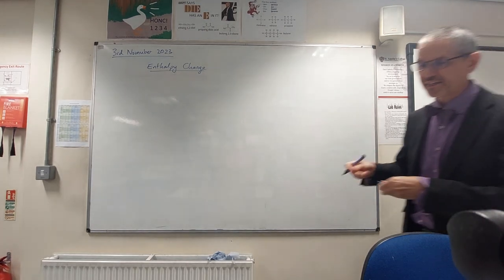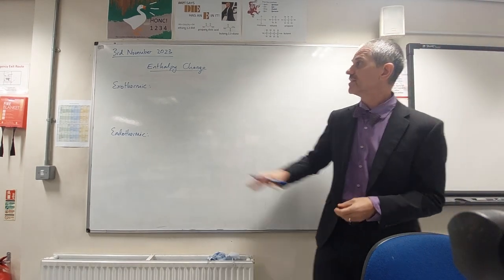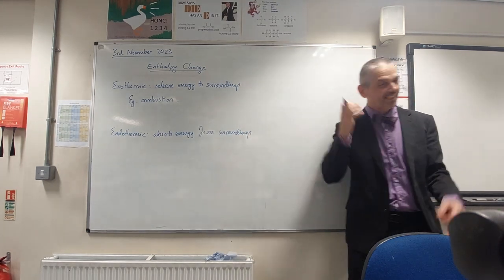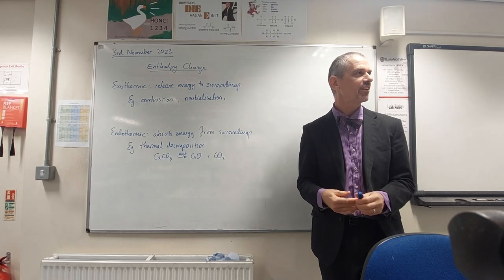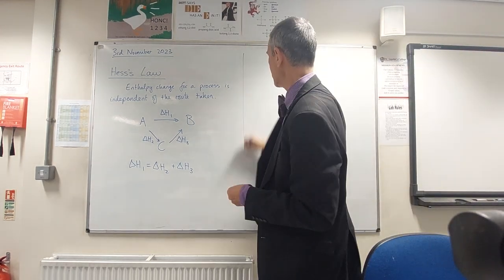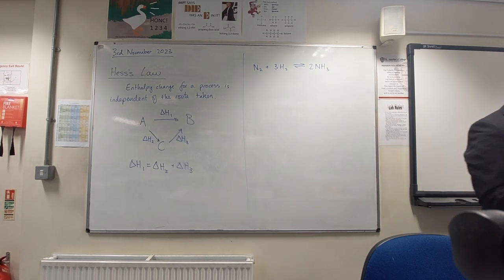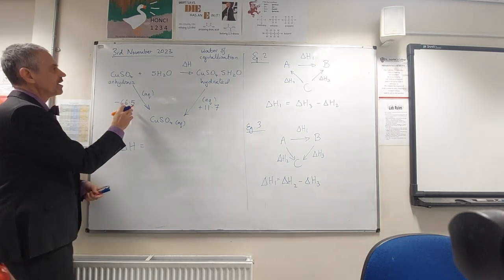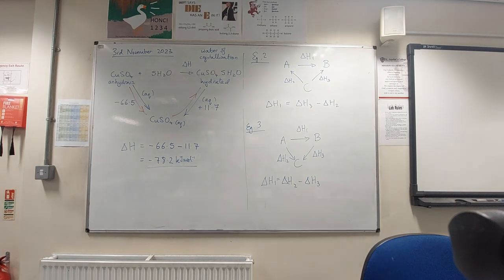12CHE - Energetics 1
Introduction to Energetics: exothermic and endothermic, definition of enthalpy change, Hess's Law and an example of a practical use of Hess's Law (the Required Practical to measure the enthalpy change for adding water of crystallisation to copper(II) sulfate